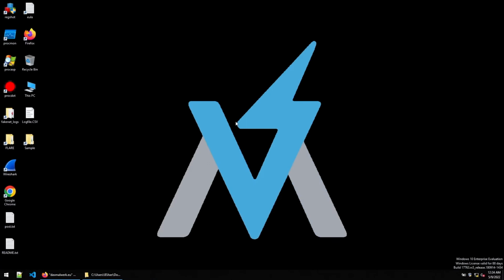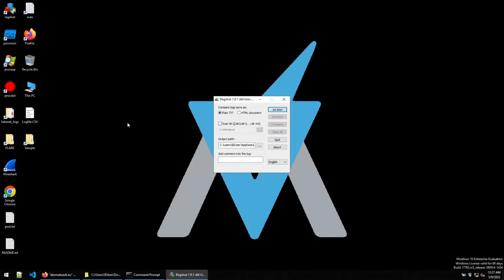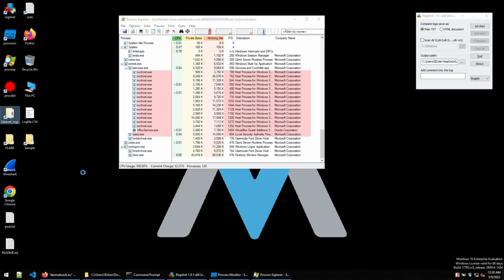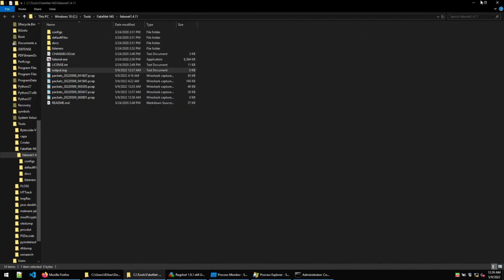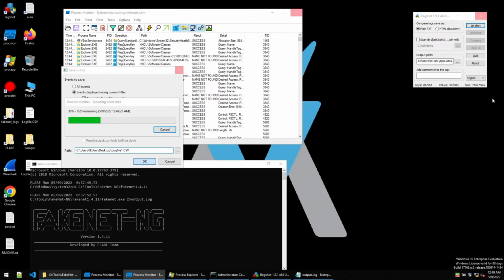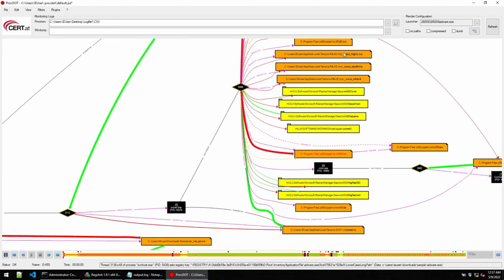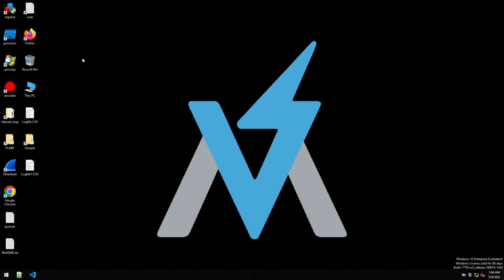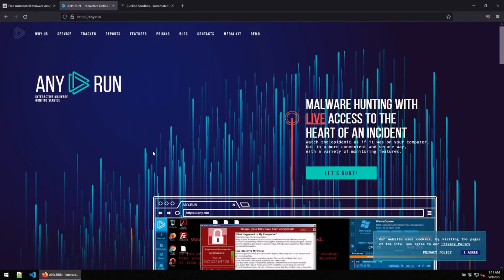Malware Analysis: Dynamic analysis Live Demo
In this video, I am going to show to perform Dynamic Malware analysis by executing the Malware.